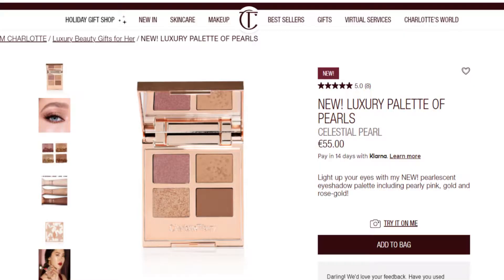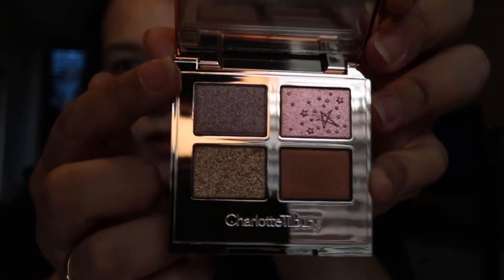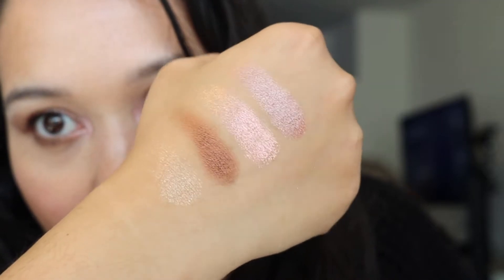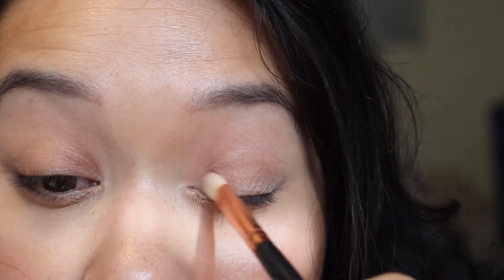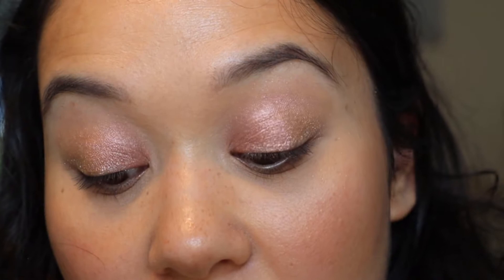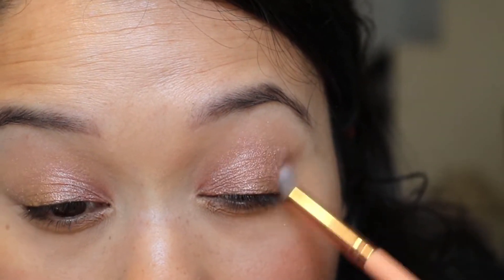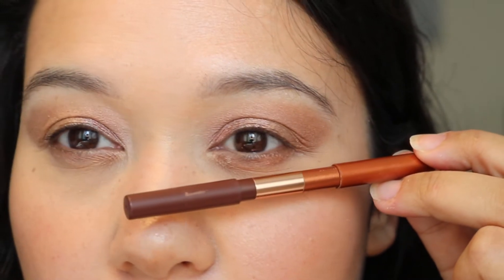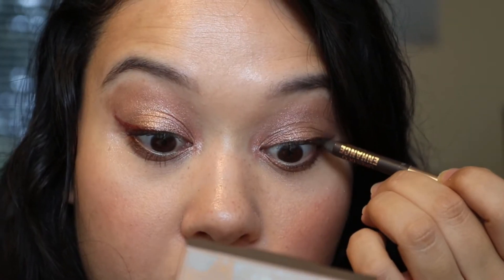🌟NEW*🌟 Charlotte Tilbury *CELESTIAL PEARL* | Luxury Palette of Pearls | HOLIDAY COLLECTION | 2021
I love charlottetilbury and if you enjoyed this review then consider checking out my other Charlotte Tilbury videos.

Products worn:
• Charlotte Tilbury Magic Cream Light

• Catrice secret camouflage concealer shade honey

• Charlotte Tilbury Airbrush Flawless Finish Setting Powder in Fair

• Charlotte Tilbury K.I.S.S.I.N.G. lipstick in shade Stoned Rose

• Charlotte tilbury Airbrush Flawless Setting Spray – White tea of Bali

Facts about me, for reference:
• Age: 31
• Ethnicity: European / Asian mix
• Skin Type: Combo/oily, can be dry in the winter months.
• Skin Tone: Neutral undertone, warm overtone.

I feature products of my choosing. I am a luxury makeup and skincare enthusiast and currently focusing on cruelty free and/or clean beauty. I have a fulltime job and enjoy sharing my beauty knowledge on the side. The products I use in these videos purchased by me. This way I can continue reviewing products! My opinions reflected in these videos are 100% my own.

Music
Caballero – Ofshane – Youtube audio